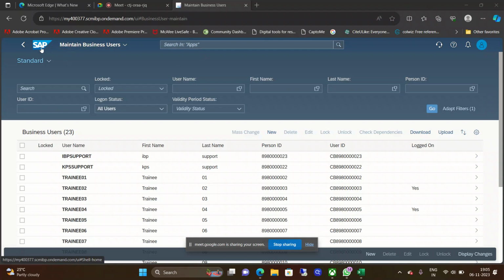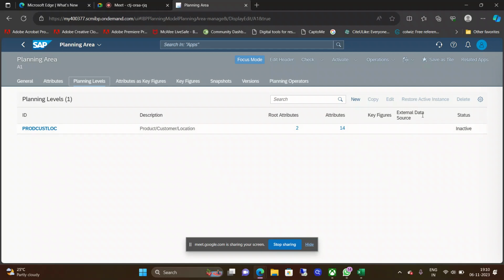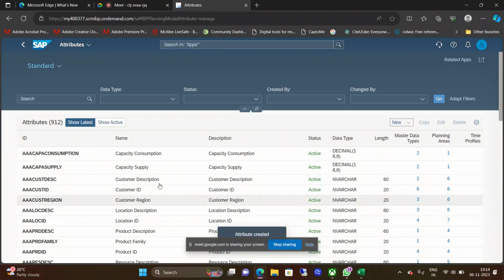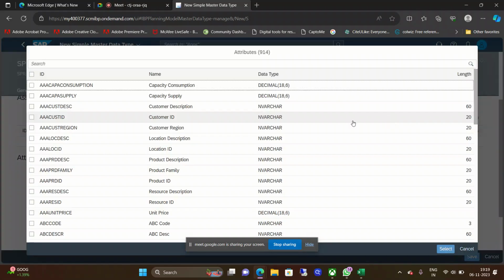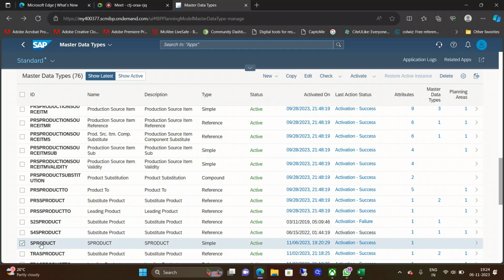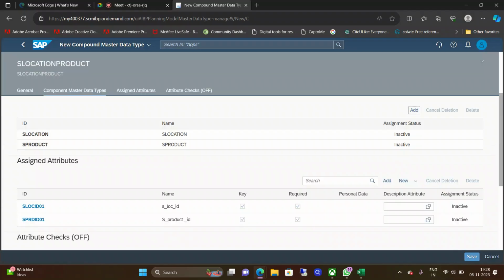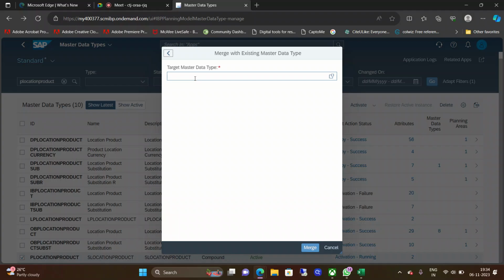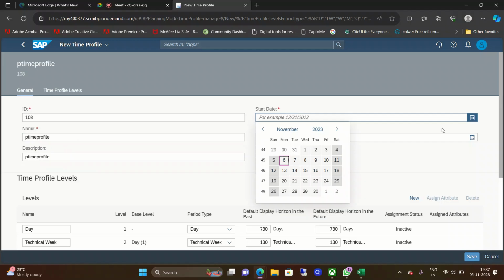SAP IBP training by Aankit Bisen part -4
SAP IBP training by Aankit Bisen